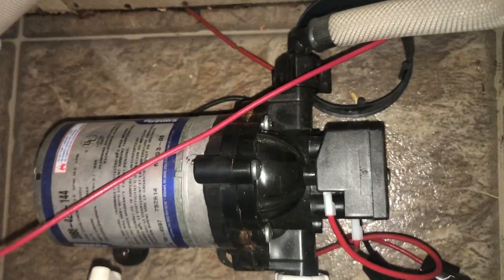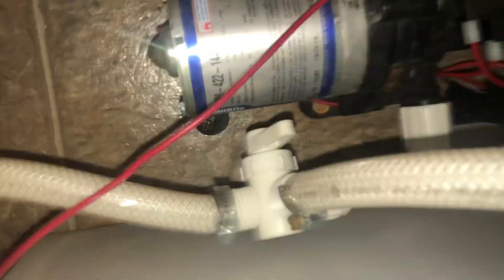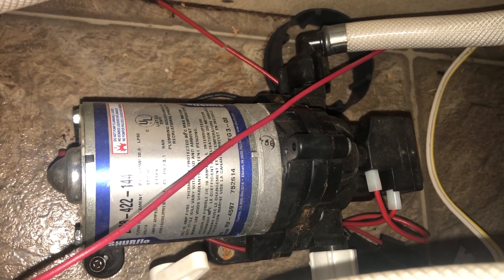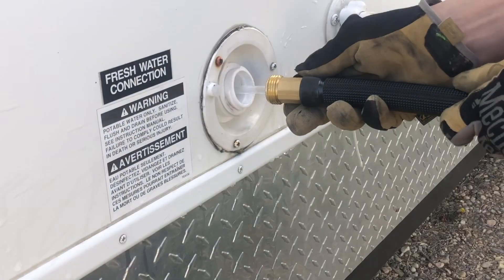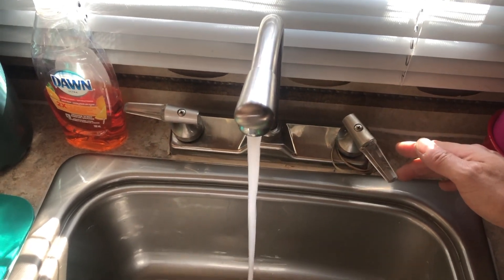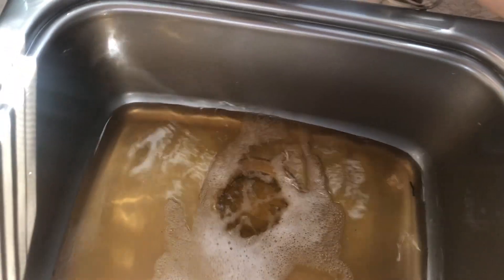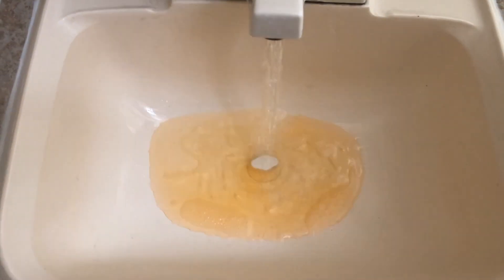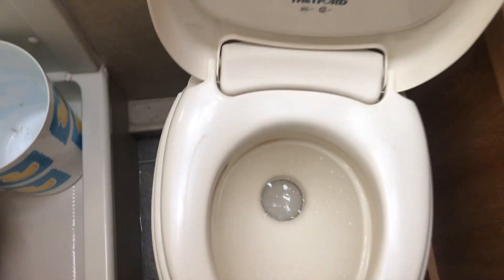How to easily dewinterize your trailer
Dewinterizing your trailer is easy and takes almost no time at all! Folks will charge $100 to $200 to winterize/dewinterize trailers and you can learn to do it yourself really easily. In this video we’ll show you how easy it is to dewinterize your trailer if you install a 3-way valve.

The key to quick and easy winterization and dewinterization is made possible by installing a 3-way water bypass valve just in front of the water pump. It’s also called an RV pump converter or RV anti-freeze/winterizer kit. The kits range from $25 to maybe $80.

Installation of the valve is a simple DIY activity and you’ll only need basic hand tools.